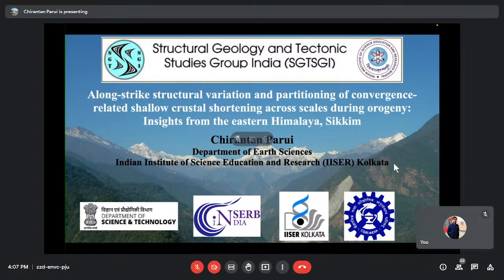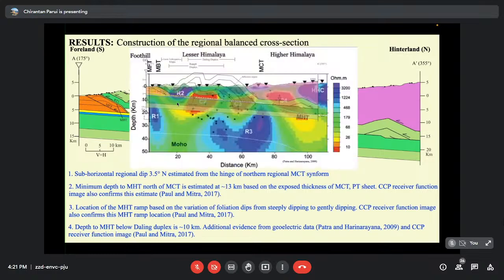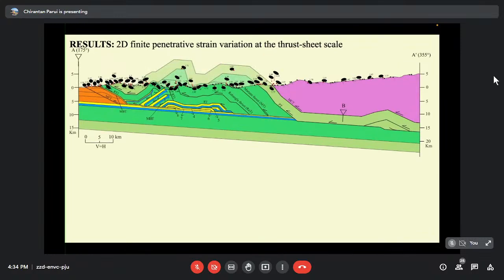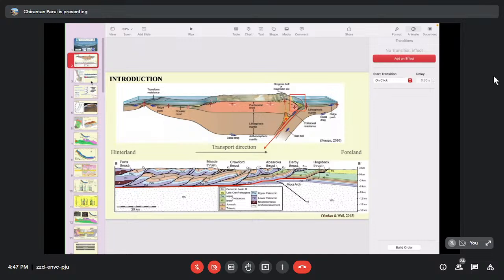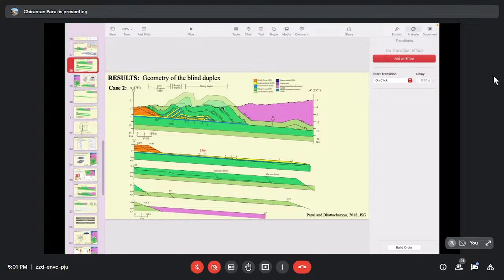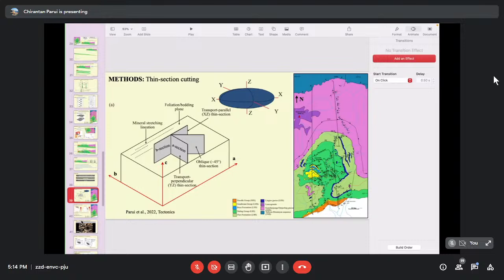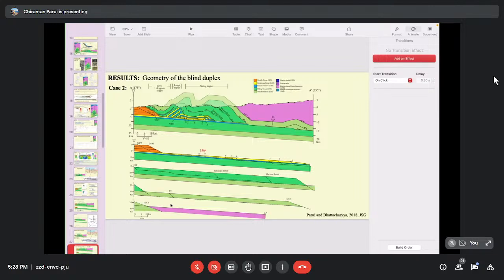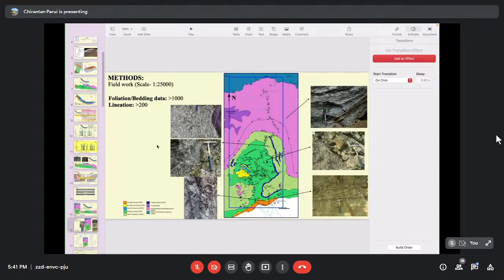Copy of RDS 12th Monthly Lecture (December) - by Dr. Chirantan Parui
National Conference on Rock Deformation and Structures

‣ 12th Monthly Lecture - December Month
📆 17th October 2022 ; 4:00 PM

⁍ Title - Along-strike structural variation and partitioning of convergence-related shallow crustal shortening across scales during orogeny: insights from the eastern Himalaya, Sikkim

⁍ About the Speaker - Dr. Chirantan Parui, PhD IISER Kolkata

⁍ About RDS -
Rock Deformation and Structures (RDS) is national conference under the aegis of Structural Geology and Tectonic Studies Group India (SGTSGI) which is affiliated to IUGS (International Union of Geological Sciences) commission on Tectonics and Structural Geology (TecTask).
The first RDS conference were conducted at Jadavpur University in October, 2010. Later RDS II, III, IV, V, VI and VII were
organised in Lucknow, Dibrugarh, Haldwani, Delhi, Kerala & Banaras Hindu Universities in 2012, 2014, 2016, 2018,2021 and 2022 respectively.

The 8th RDS conference is scheduled to be organized  in Indian Institute of Science Education and Research, Bhopal (IISER, Bhopal)